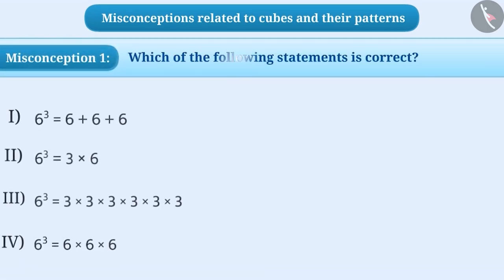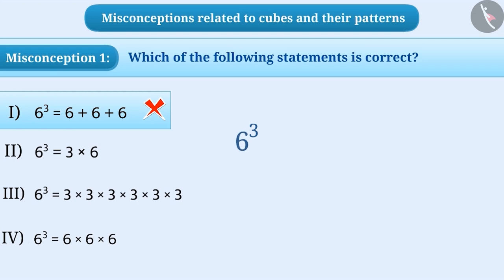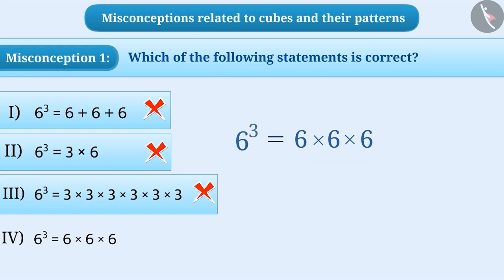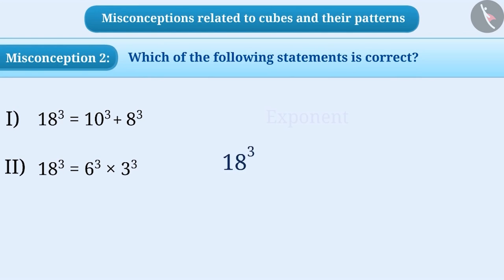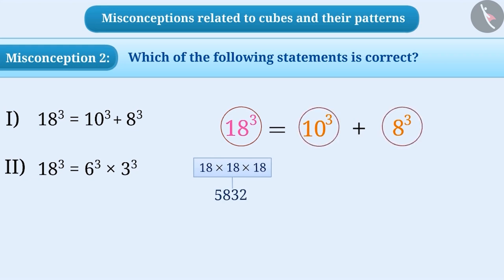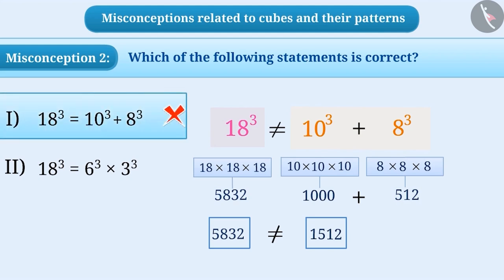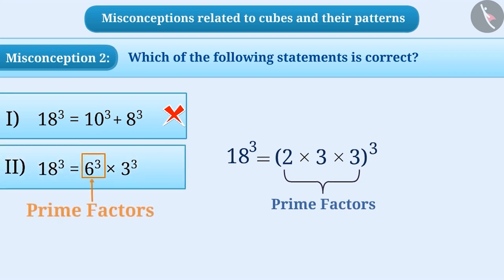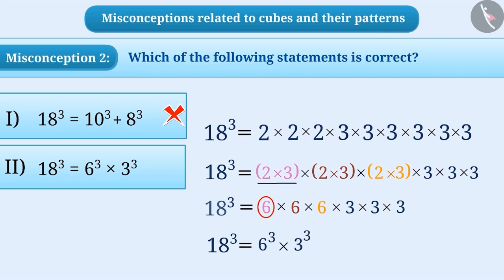Cubes and its patterns | Part 3/3 | English | Class 8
Cubes and its patterns | Part 3/3 | English | Class 8 | NCERT

Cubes and its patterns | Cubes and cube roots | Grade 8 | NCERT | Cubes and cube roots

Welcome to part 3 of Cubes and its patterns. In this video, we will discuss various misconceptions and/or common errors related to Cubes and its patterns.